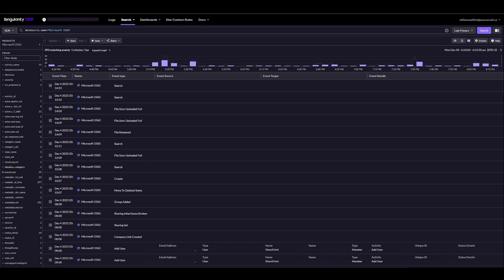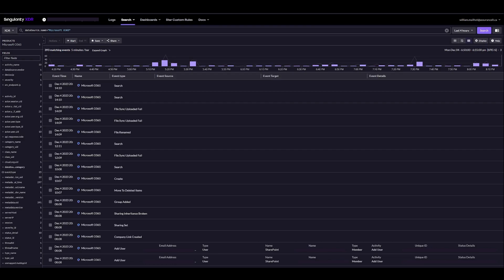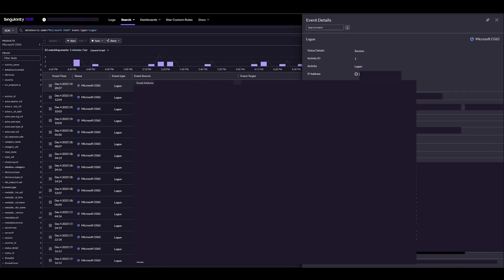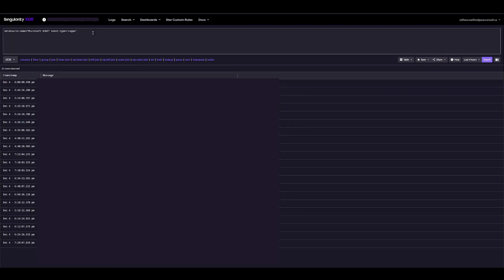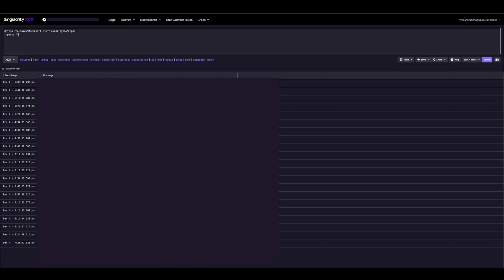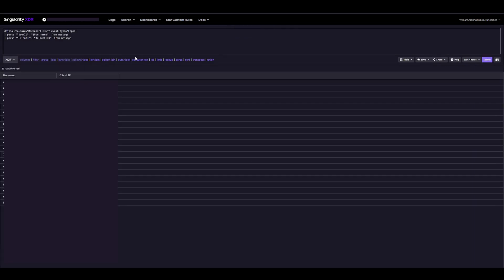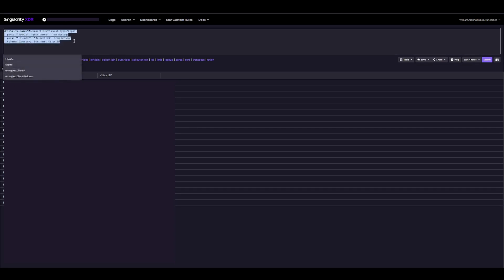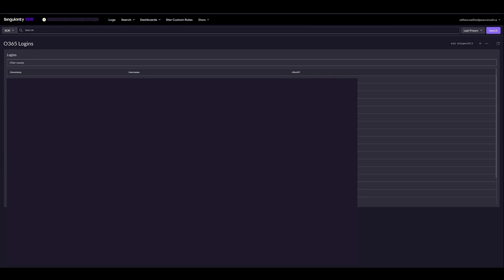Streamline Your Security: Part 2: Microsoft 365 Integration with SentinelOne's XDR Platform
Get ready for a comprehensive walkthrough as William Mailhot, our Presales Engineer, guides you through the seamless integration of Microsoft 365 with SentinelOne's XDR (Extended Detection and Response) platform. He shows us how to make information practical, assuming we're familiar with handling and understanding the 365 Audit logs. This easy-to-follow tutorial simplifies the process and empowers you to take control of your cybersecurity solutions.

Key Highlights:

- Learn how to configure the integration for maximum efficiency.
- Gain insights into optimizing security and threat detection.
- Understand how to navigate grouping the information into columns

Whether you're an IT professional, security enthusiast, or anyone interested in enhancing your organization's security posture, this walkthrough provides valuable insights to bolster your defenses and streamline your security infrastructure.

Don't miss this opportunity to harness the power of Microsoft 365 and SentinelOne's XDR Platform! Watch the walkthrough now and stay ahead in the world of cybersecurity.